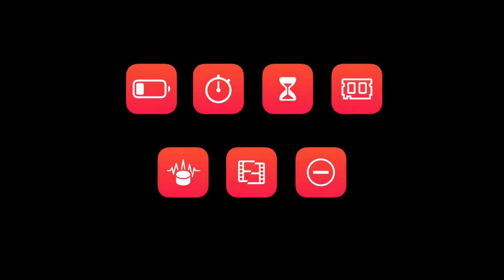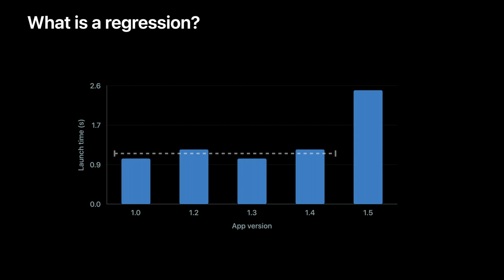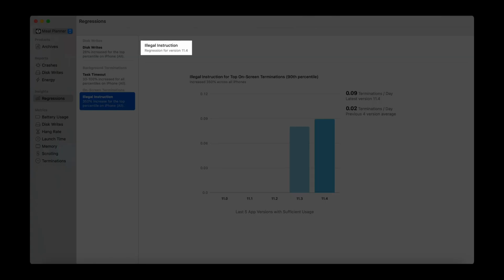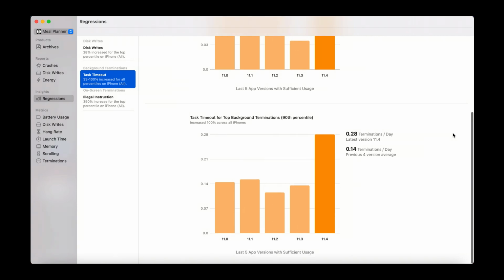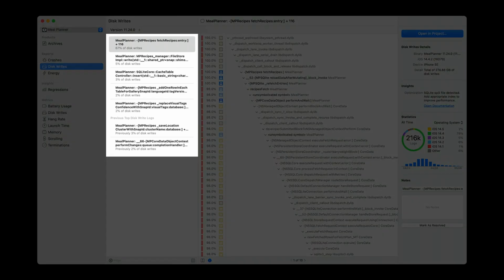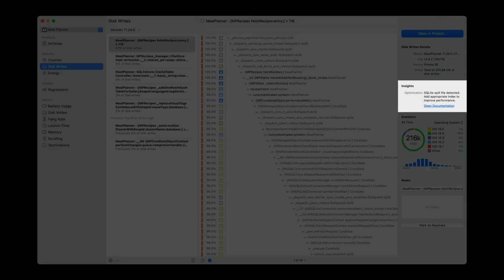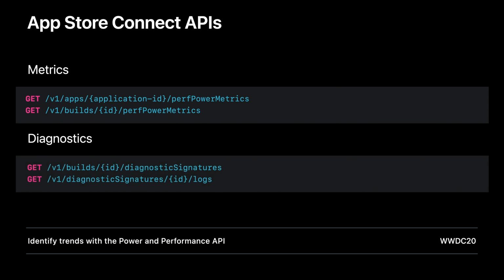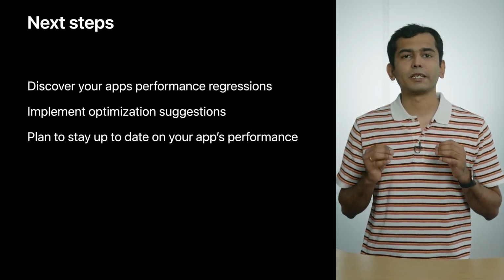WWDC21: Diagnose Power and Performance regressions in your app | Apple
Quickly discover how to identify priorities when viewing power and performance regressions. Learn how to track metrics that have regressed with device-and percentile-specific information, so you can focus your efforts on optimization and save valuable development time. We’ll also show you how to track down common anti-patterns in your app that wear out device storage, help you customize your workflows, and add App Store Connect APIs to help you stay up to date on your app’s real-world performance.